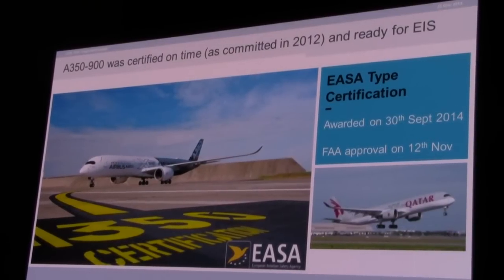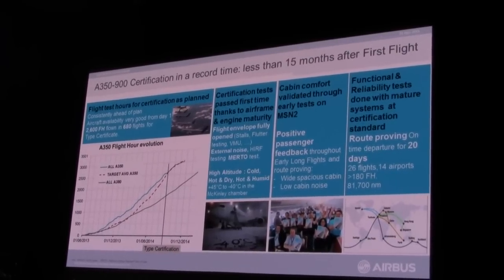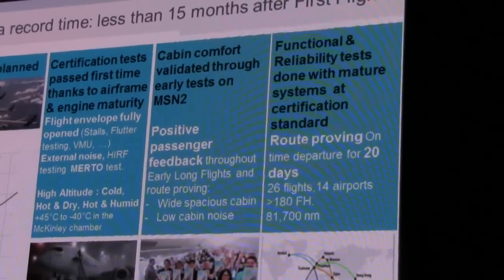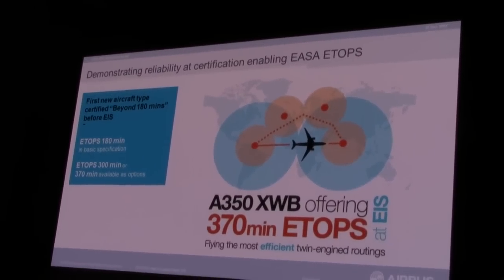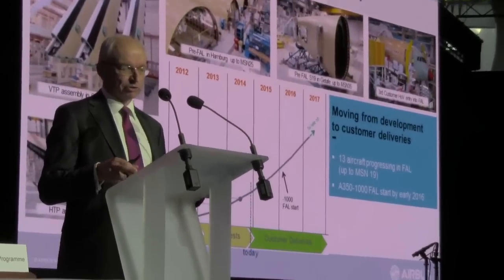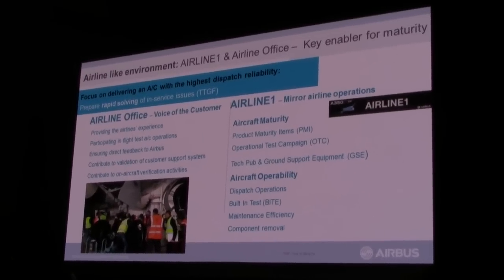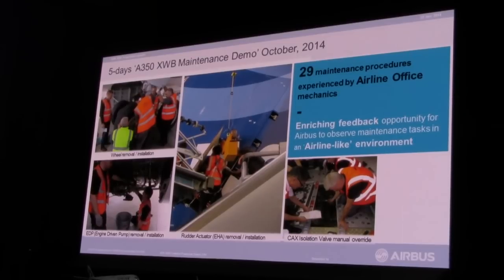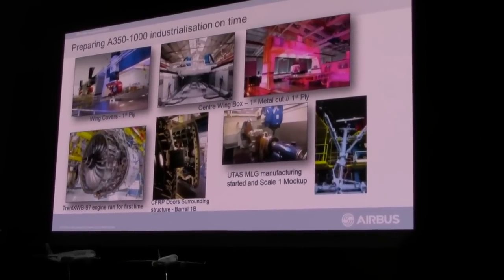Qatar Airways A350XWB Delivery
Program update from Didier Evrard